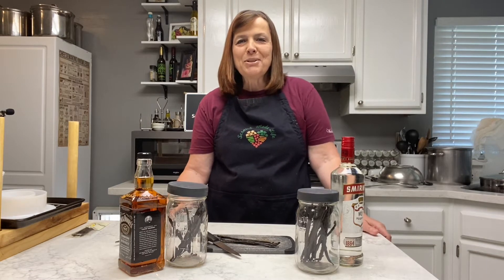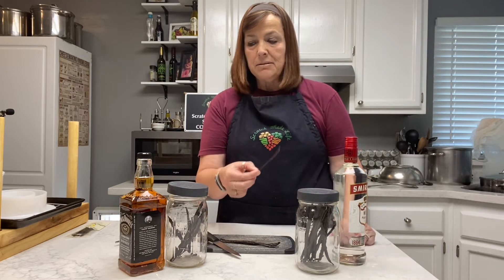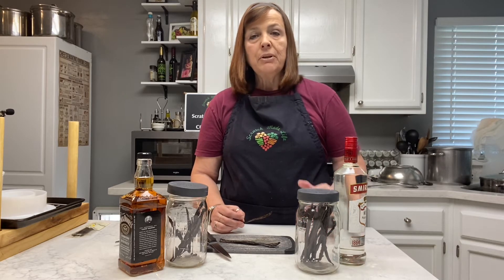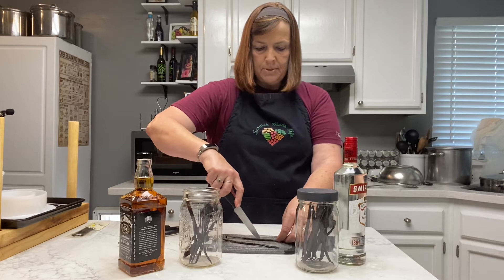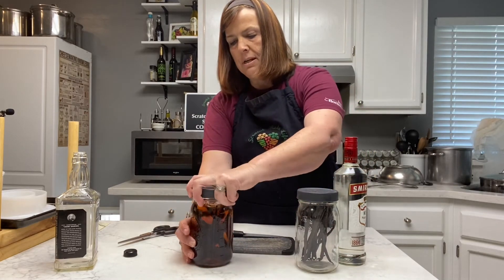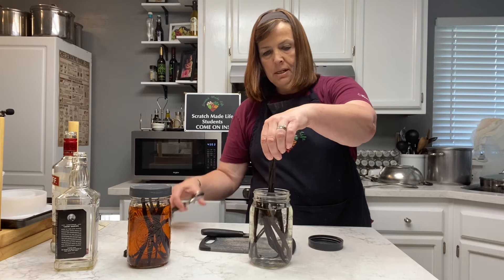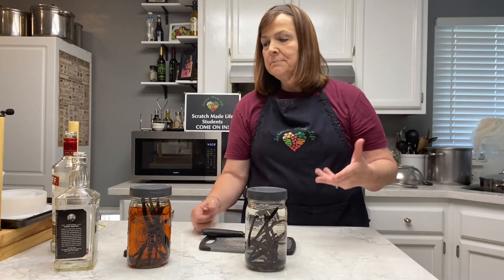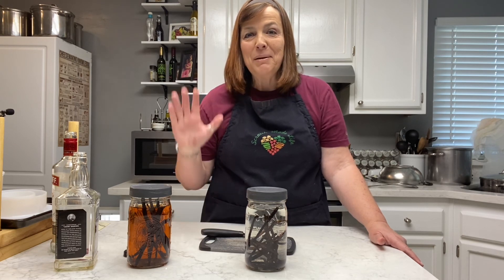How to Make Vanilla Extract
Making vanilla extract from scratch is easy, will give you a great extract and save you money!